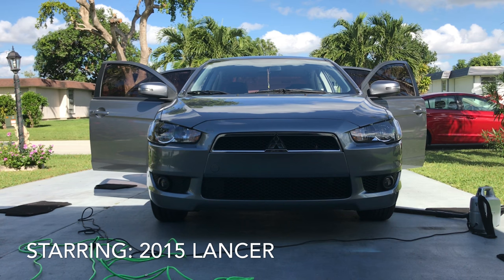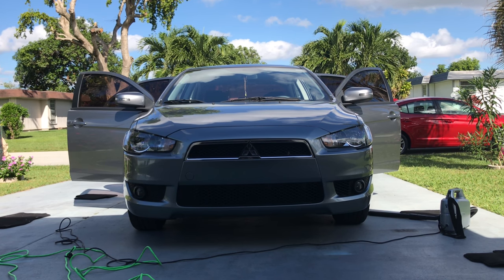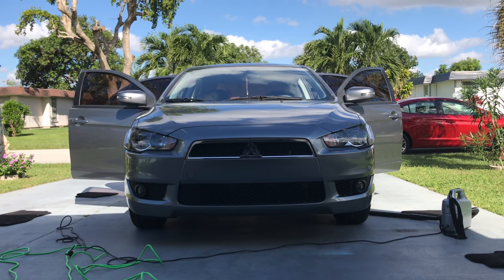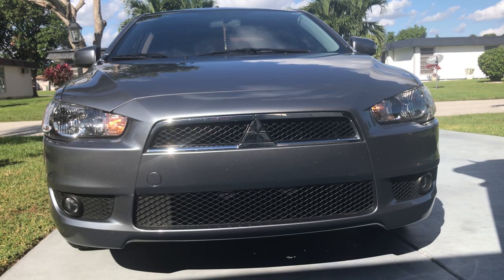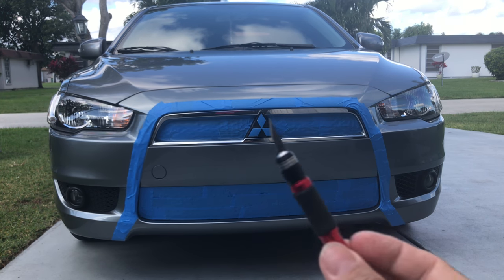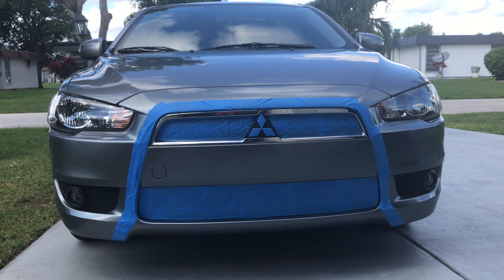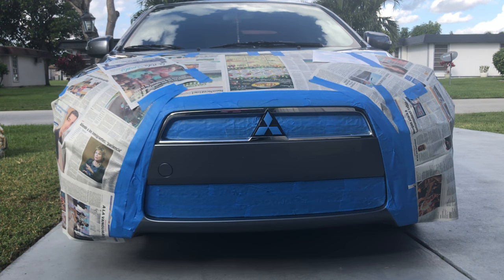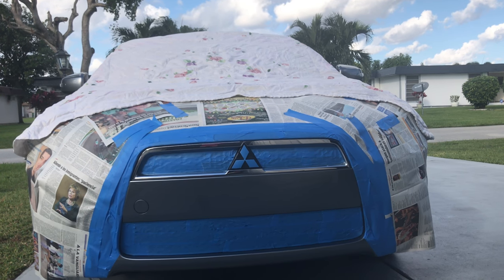2015 Mitsubishi Lancer, front grill plasti dip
I’m plasti dipping the front grill on my 2015 Mitsubishi Lancer.
In this video I’ll show you the steps I took to obtain the final results.